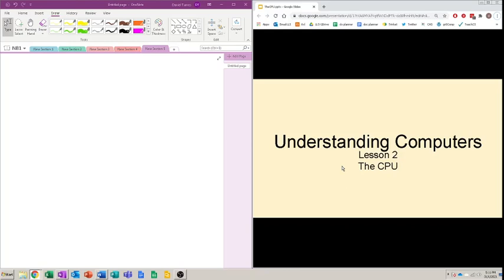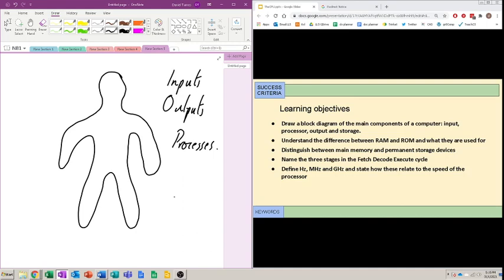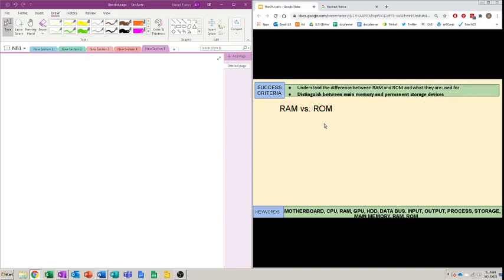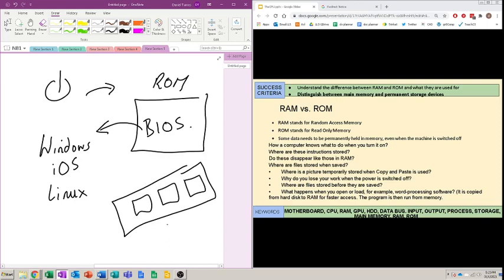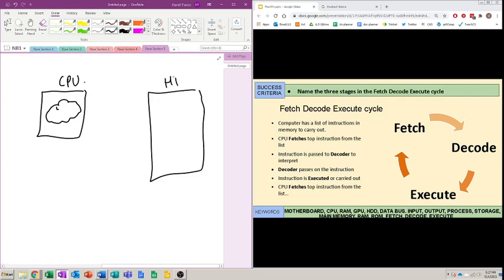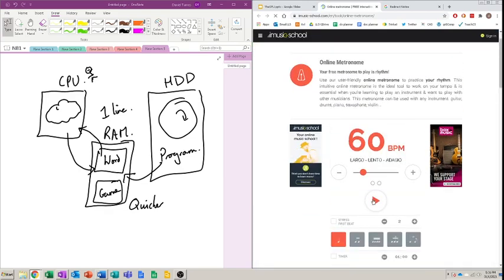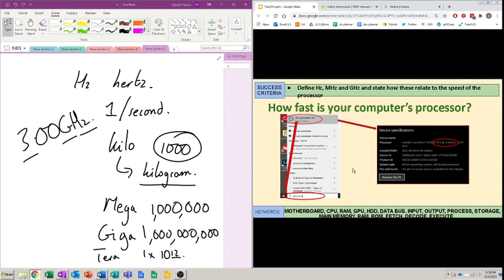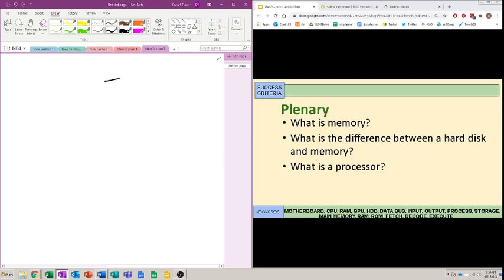L2 7_3 UnderstandingComputers: The CPU